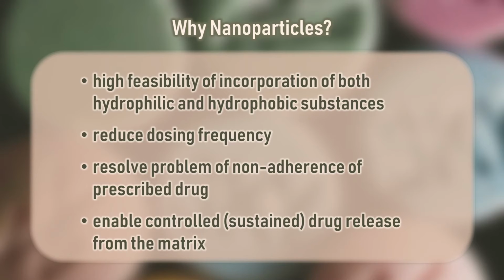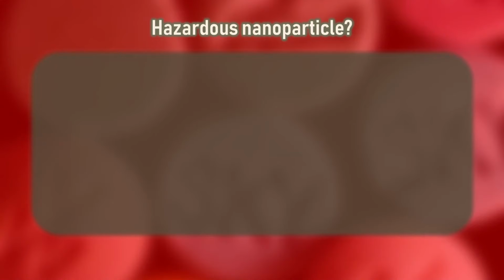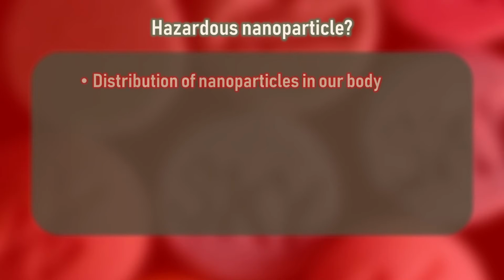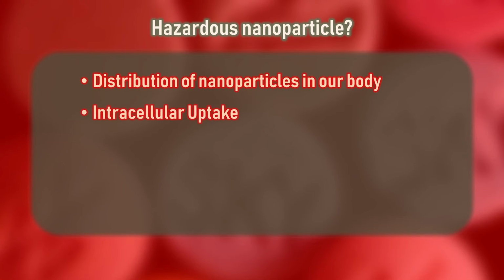SMEB1201 Nanoparticles and Drug delivery applications and hazardous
DEAN LAU SHENG TING  U2004851/1
SHASHA BINTI AZMAN   U2005456/1